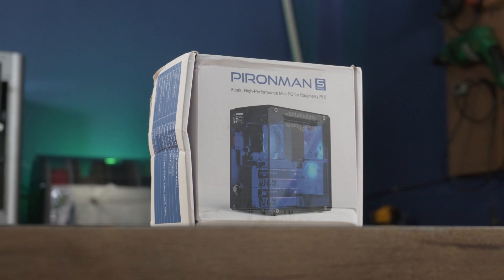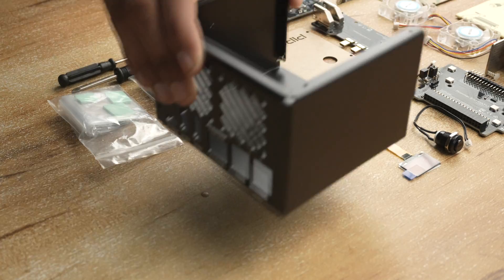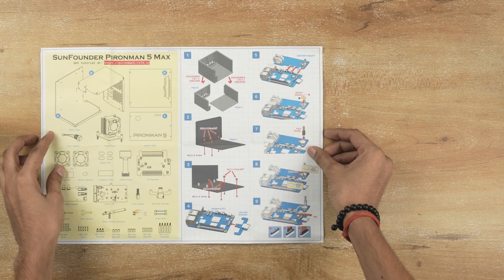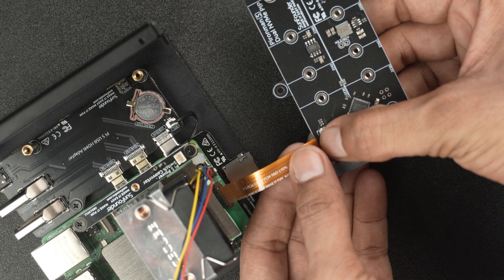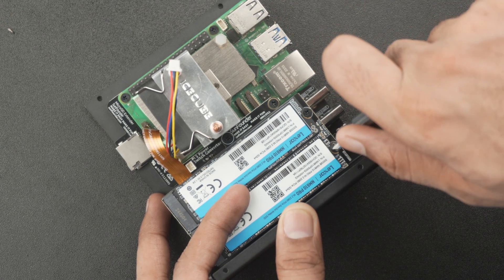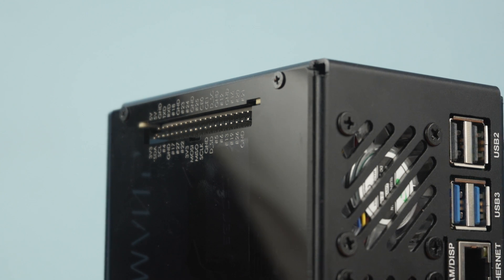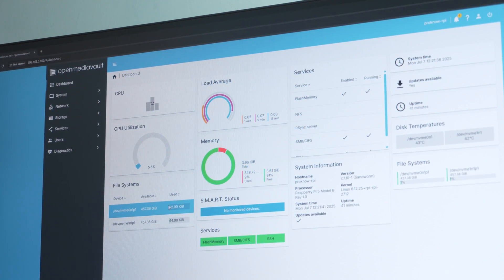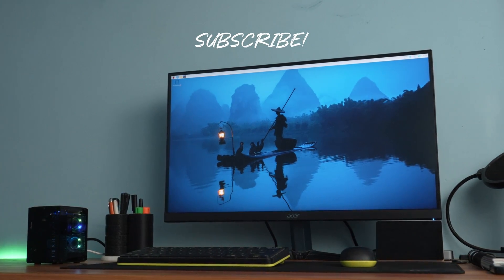Turn Raspberry Pi 5 into a Powerful Mini PC with Pironman 5 Max | Dual SSD + NAS + AI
Namaskar Mitro! 👋
In this video, we’re checking out the Pironman 5 Max, an advanced case for the Raspberry Pi 5 that unlocks its full potential! 🚀
From dual NVMe SSD slots to RGB cooling, OLED display, and even NAS + AI accelerator support — let’s explore everything it offers! ⚡💻

📦 Watch till the end to see the NAS setup and real-world demo! 📁📊